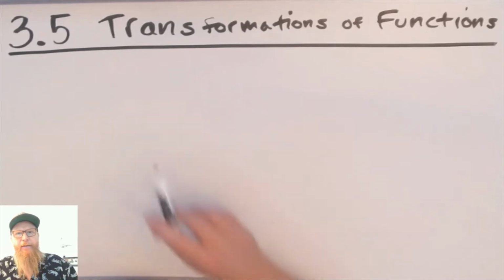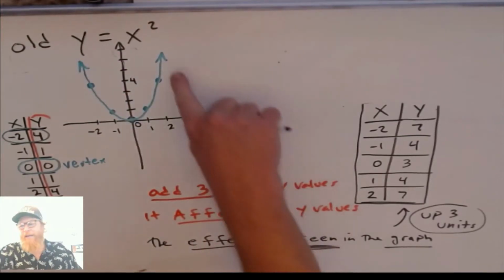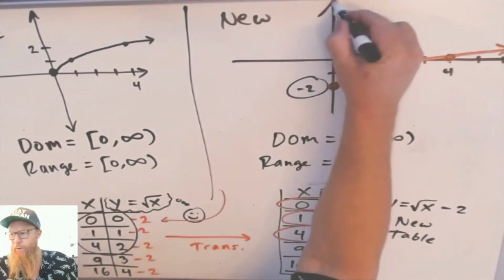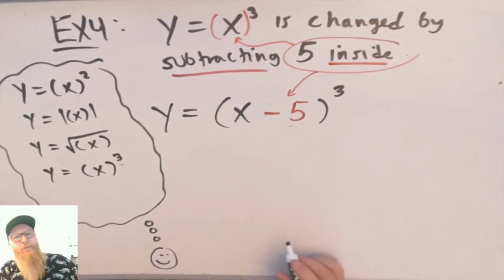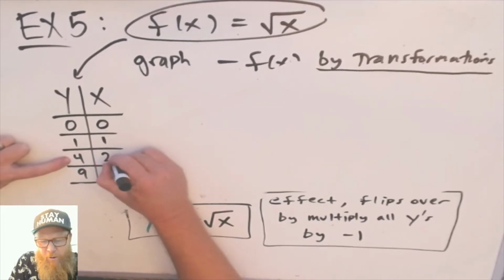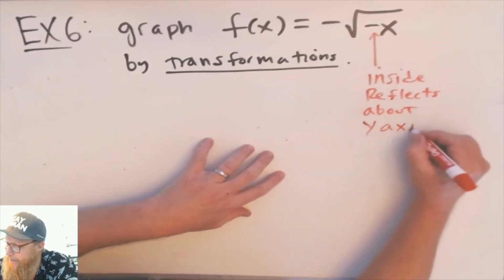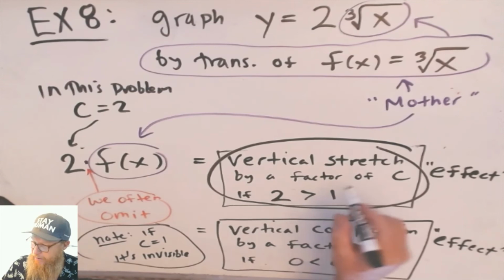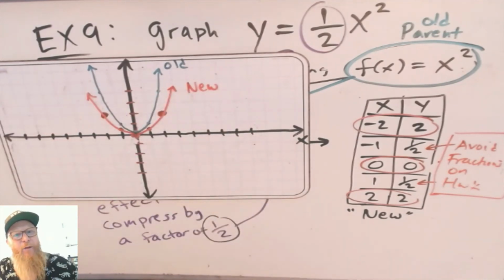Transformations of Functions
Graphing Functions by Using Transformations.
Note: you will need the "catalog of functions" described near the end of the video lectures 3.1